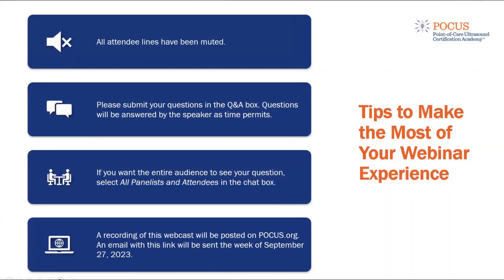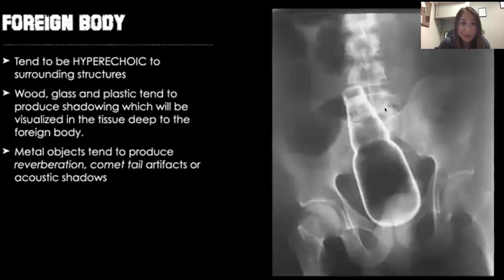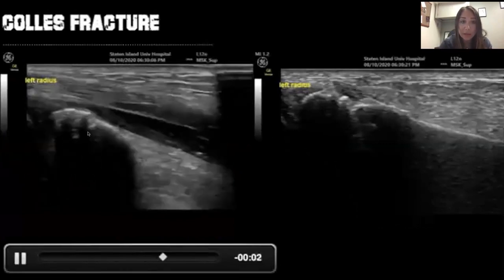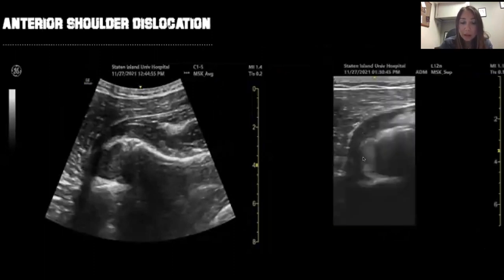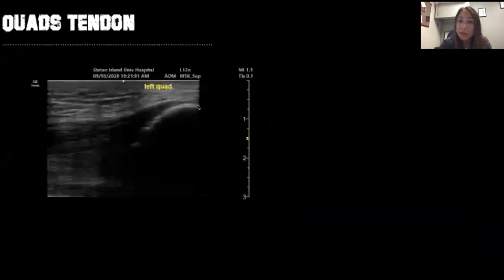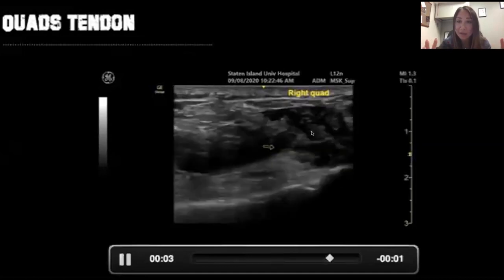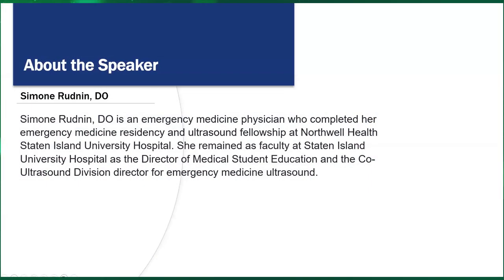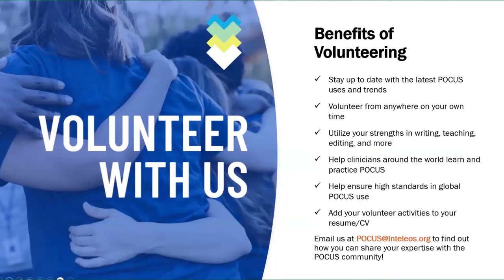MSK Soft Tissue Ultrasound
During this webinar, Dr. Simone Rudnin will discuss the various applications of ultrasound in detecting conditions such as cellulitis, abscesses, necrotizing fasciitis, fractures, dislocations, and hematomas.